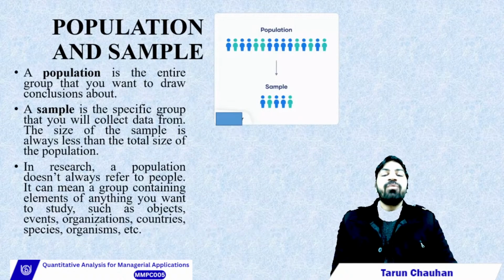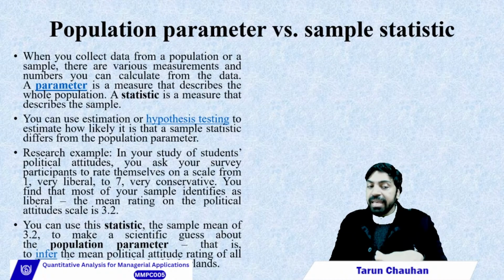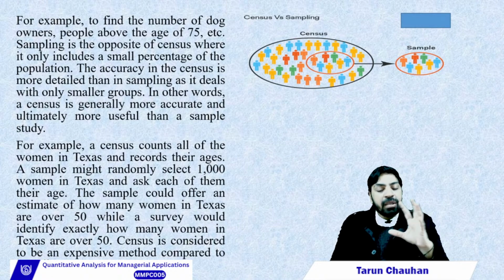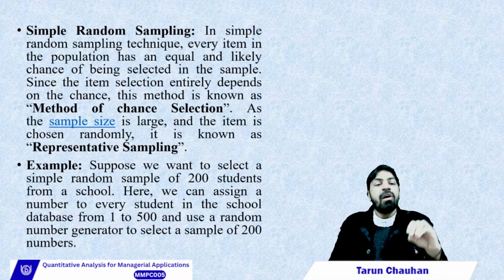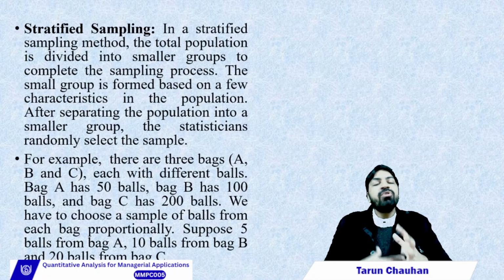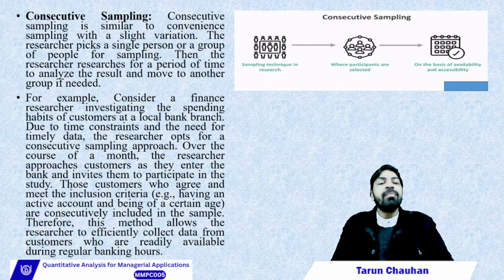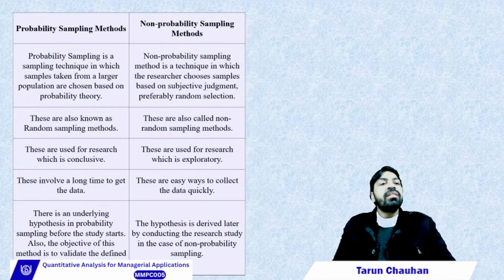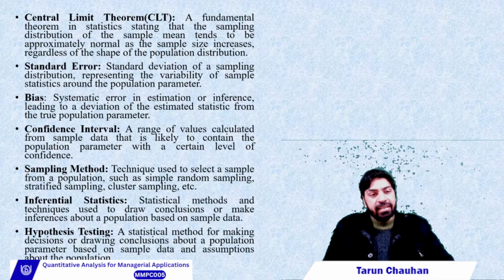Quantitative Analysis for Managerial Applications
TARUN CHAUHAN
MMPC005, 12/10/2024